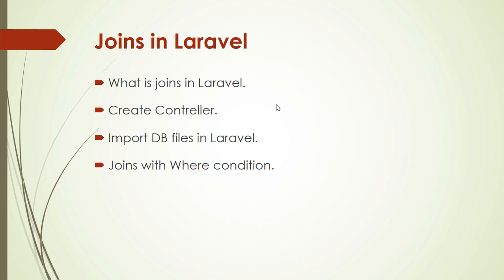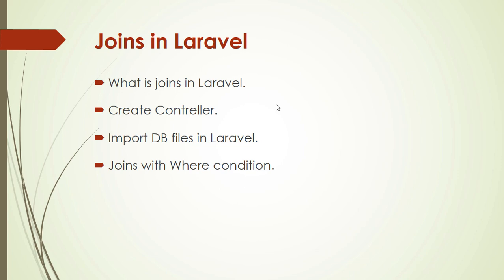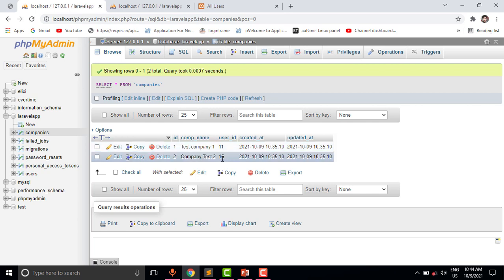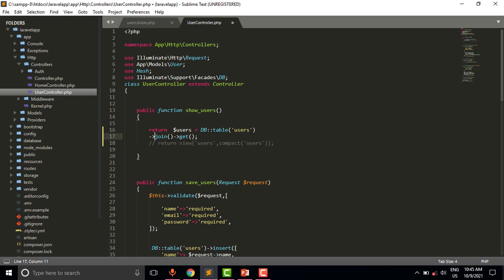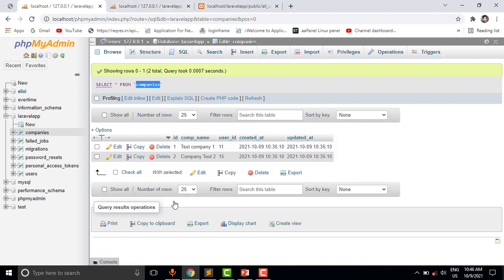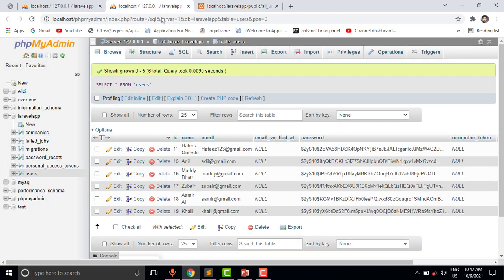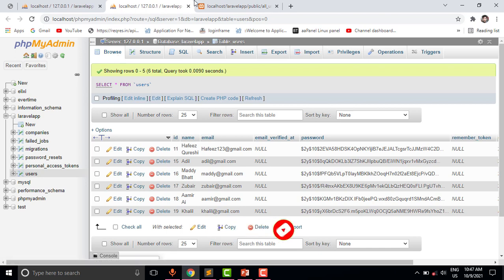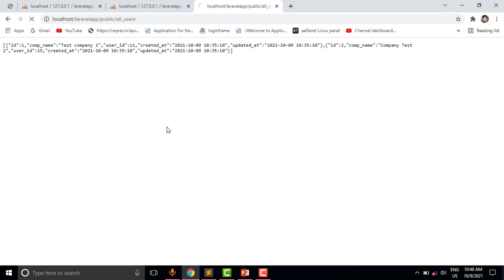Joins in Laravel | Laravel tutorial for beginners | Laravel from Scratch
In laravel tutorial we learn abouts the Joins  in laravel. Also we have learn where we use joins in laravel. This video is made for laravel 8 latest version and made Hafeez Qureshi in english language

• What is joins in Laravel.
• Create Contreller.
• Import DB files in Laravel.
• Joins with Where condition.